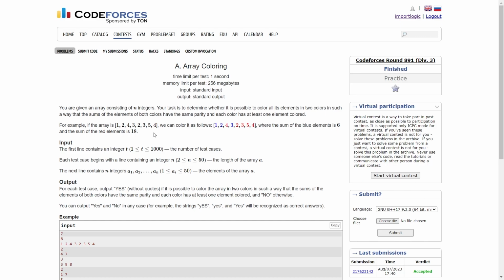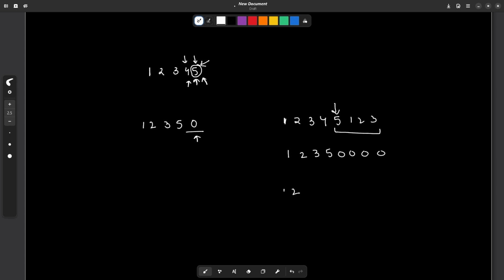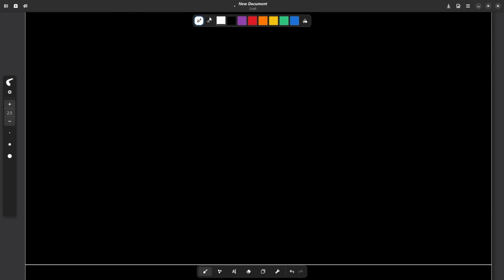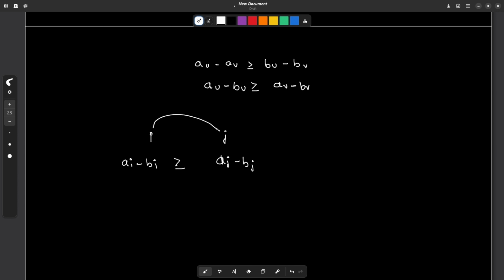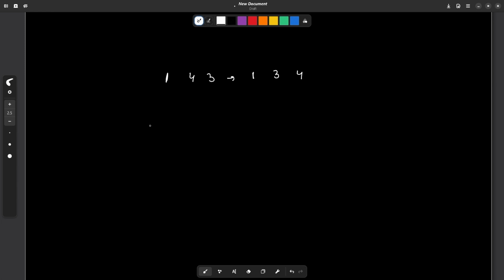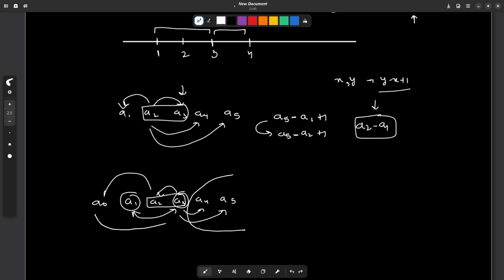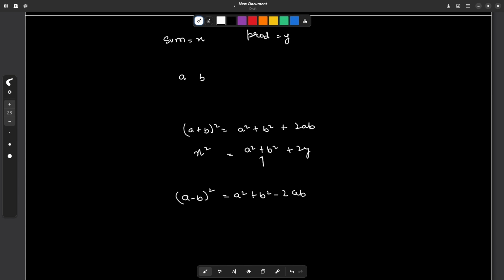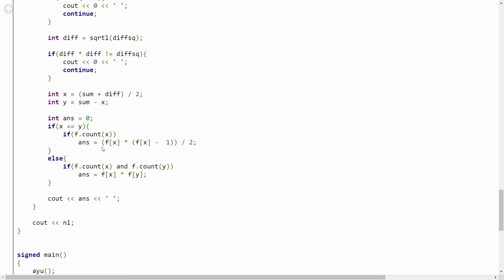Codeforces Round 891 Div 3 | A B C D E F | Video Editorial C++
Hi I hope you are doing well. In this video I have discussed the solutions to the problems A, B, C, D, E and F of Codeforces Round 891 which was rated for Div 3. I hope this video was helpful for you.

Chapters :
00:00 - Welcome
00:39 - A. Array Coloring
03:58 - B. Maximum Rounding
08:58 - C. Assembly via Minimums
13:33 - D. Strong Vertices
17:45 - E. Power of Points
27:40 - F. Sum and Product